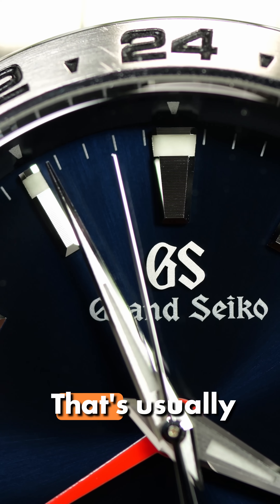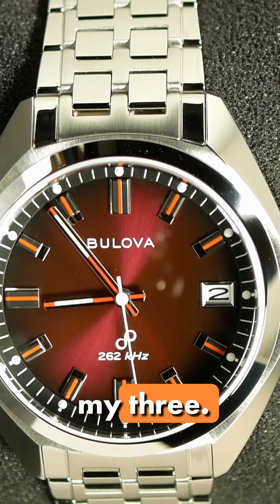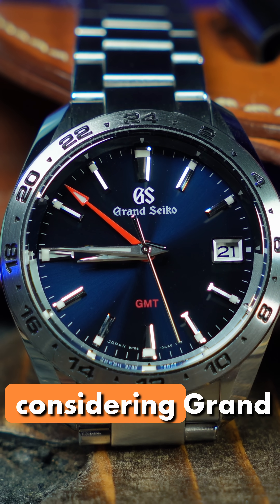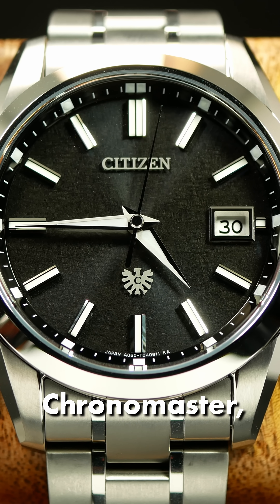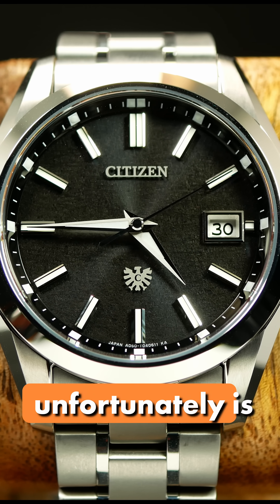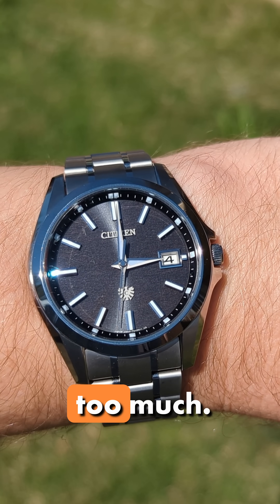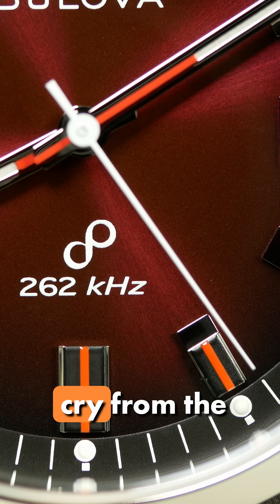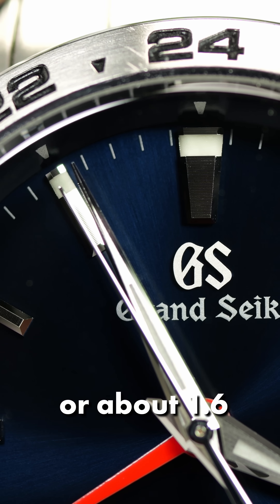How Accurate Is High Accuracy Quartz?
Giving some real-world accuracy examples of high-accuracy quartz watches.  What I've Seen from my Grand Seiko SBGN005, Citizen "The Citizen" AQ4091-56E, and the Bulova Jet Star Precisionist.